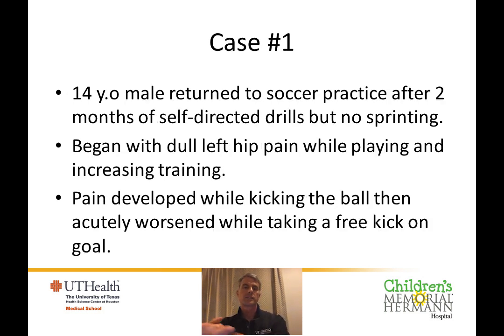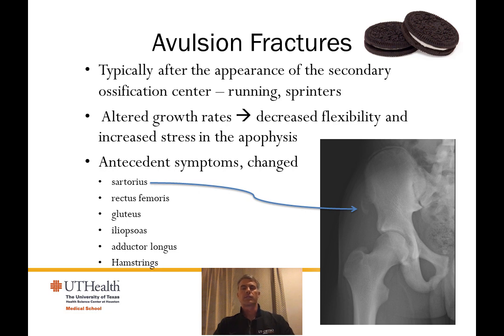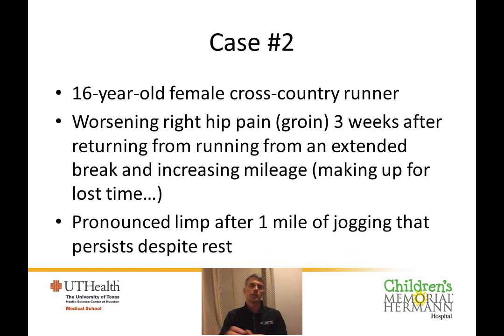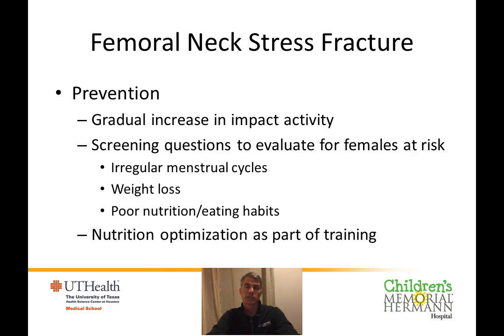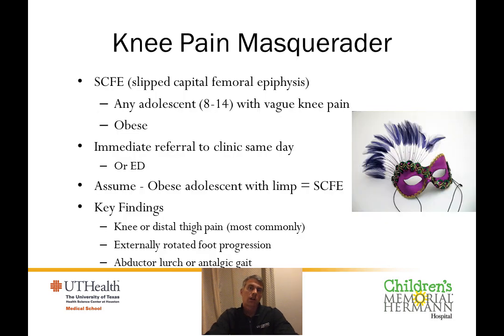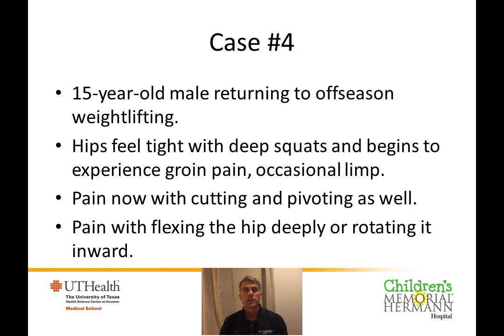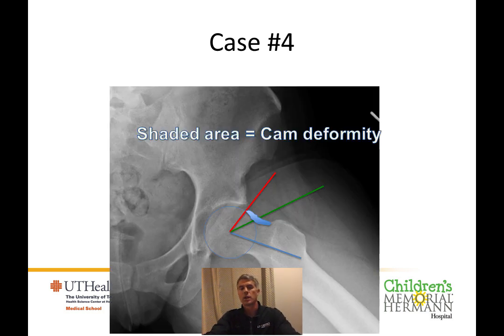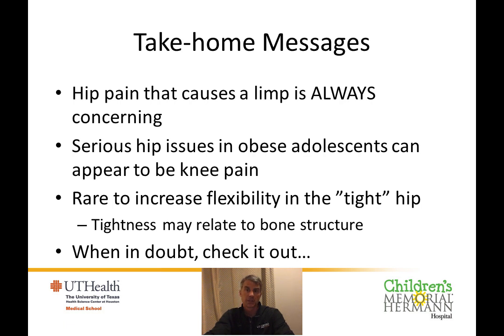Game Ready Series: Athletic Hip Inuries